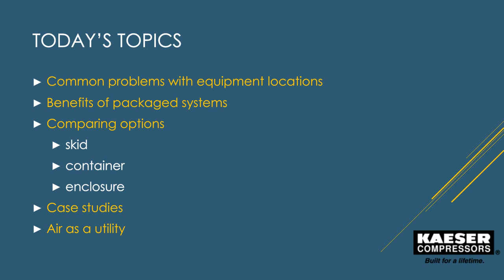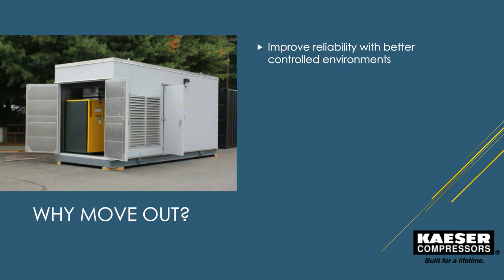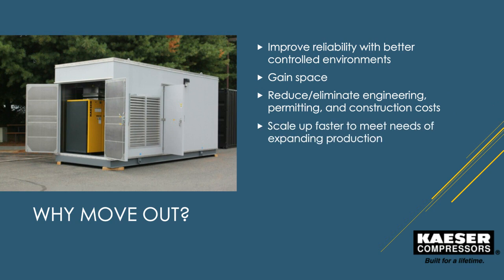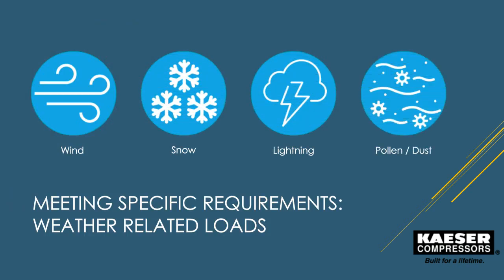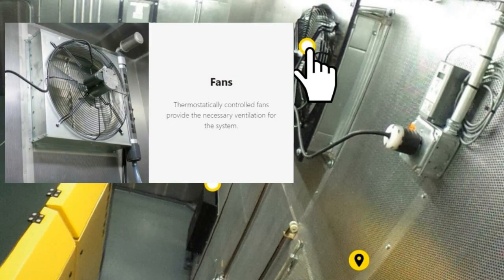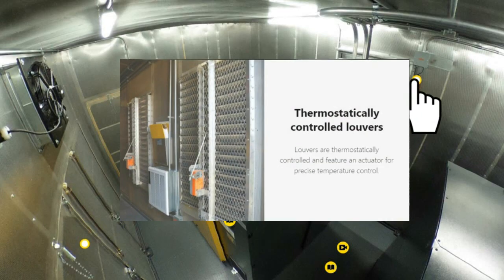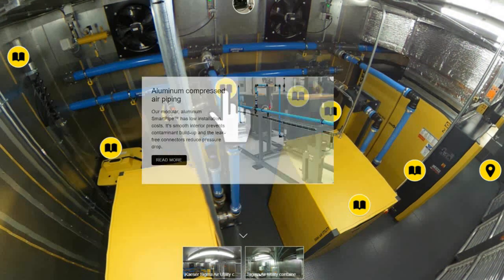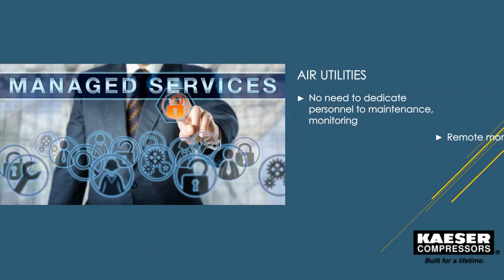Webinar: Compressed Air, Blower, and Vacuum Systems Alternative Design Strategies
Webinar with IEEE Global Spec
Recorded 10/28/2020
Our speakers:
Neil Mehltretter, Engineering Manager, Kaeser Compressors, Inc.
Bill Kemph, Engineered Solutions Project Manager, Kaeser Compressors, Inc.

Central compressor and vacuum systems are typically placed in the plant, often in their own room or a space shared with boilers or other ancillary equipment. It is common to find these machines plagued by poor ventilation, high heat, high dust, etc.

For plants expanding production, time and space are critical. They may not have existing floor space to accommodate both new production and new compressed air equipment. Design, permitting and construction/renovation of compressor rooms cost real money both in capital outlay and lost productivity.

Watch a replay of this webinar to learn how with this approach whole compressor rooms can be designed, sourced, built to spec, and commissioned much faster (and at a lower cost) than renovations or building additions.